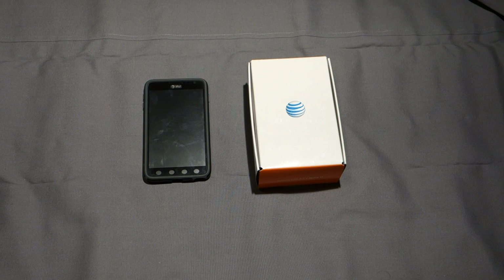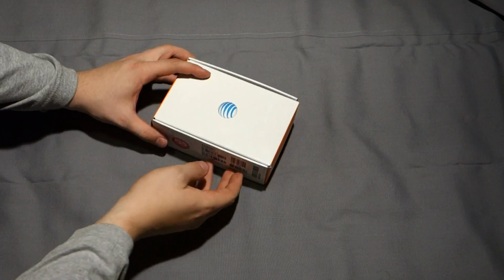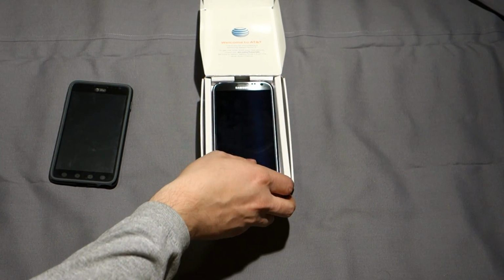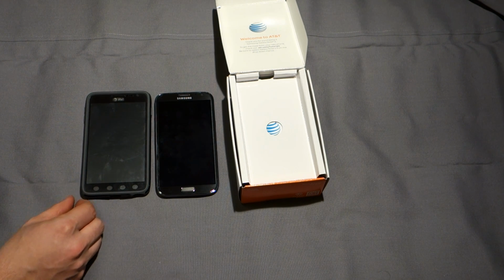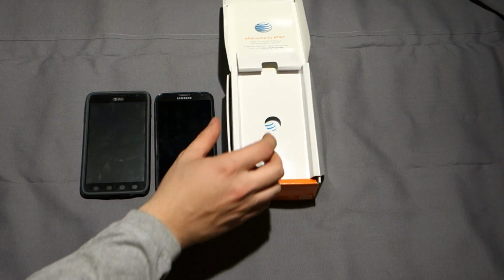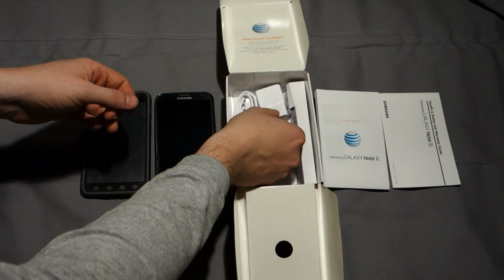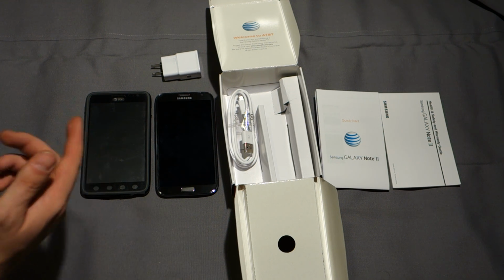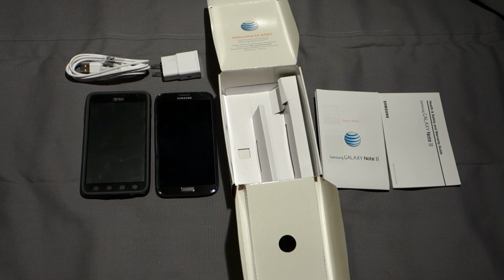AT&T Samsung Galaxy Note 2 - Unboxing Video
A short unboxing video of the just-released AT&T Samsung Galaxy Note II.